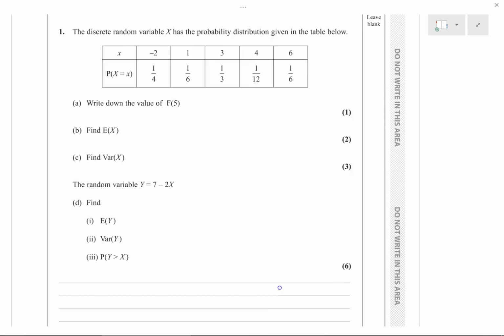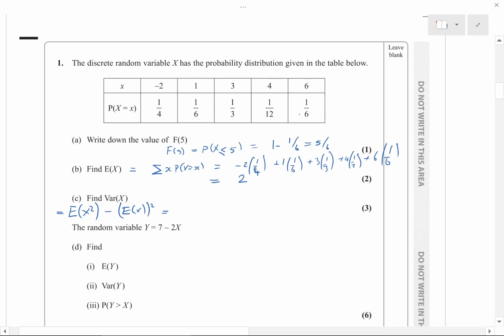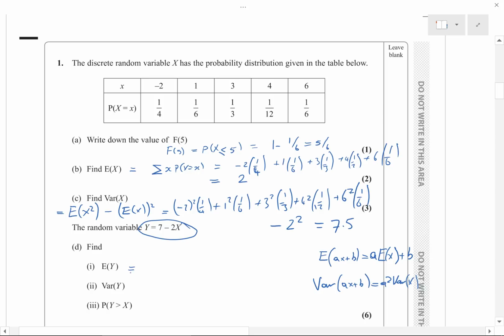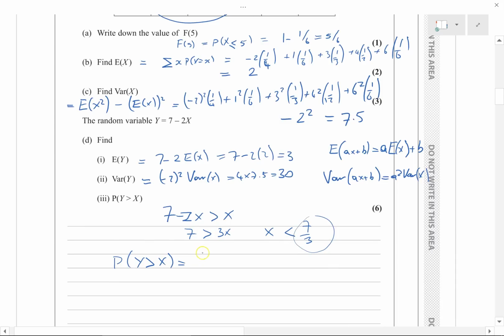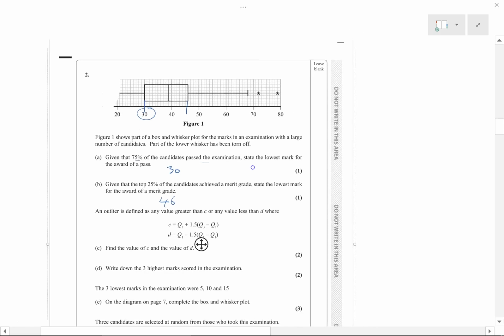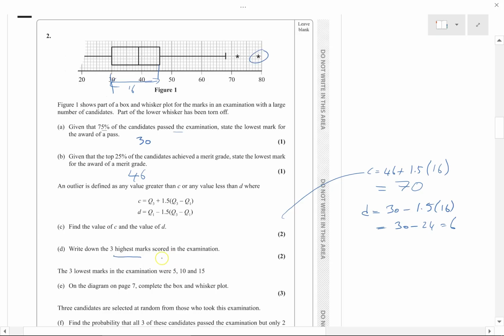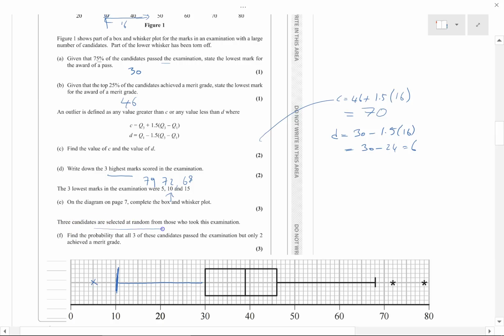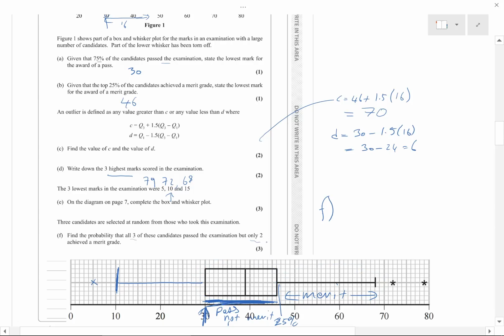S1 Edexcel International Jan 16 part 1 qu 1 2